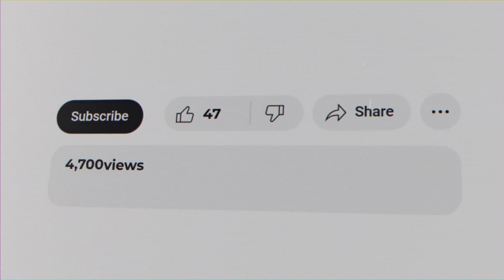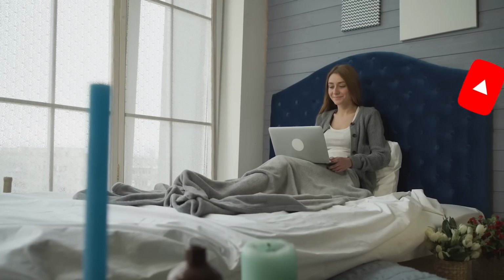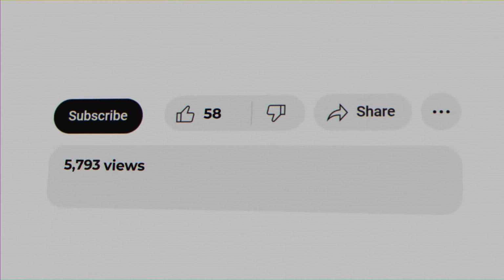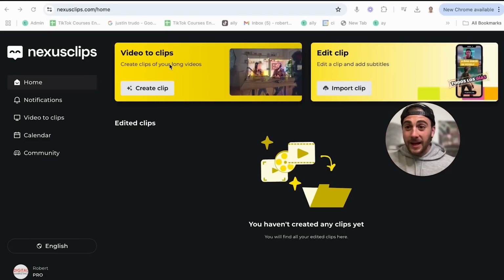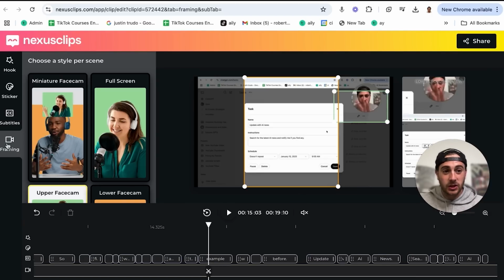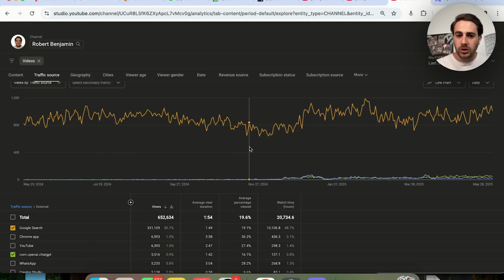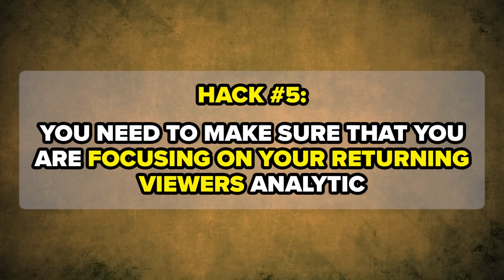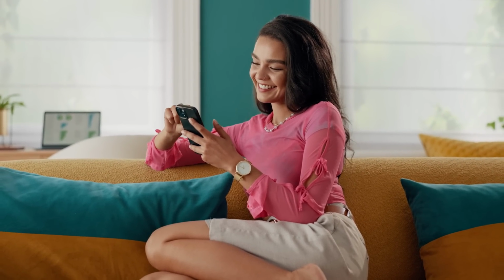How To Get MORE Views on a Small YouTube Channel (REAL ALGORITHM HACKS)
This video shows you algorithm hacks you can implement to get more views on a small youtube channel. If you want to get more views on YouTube fast this is a great video to watch.